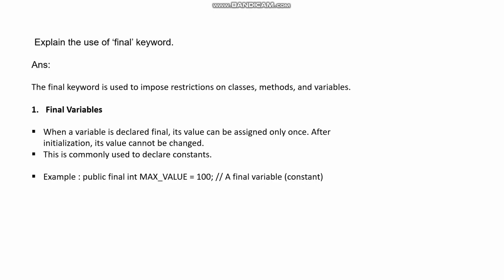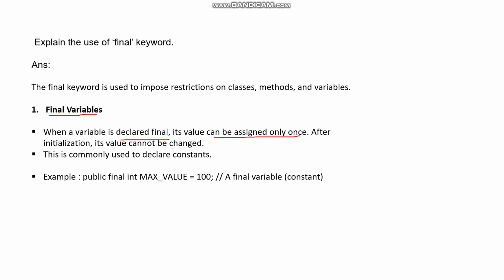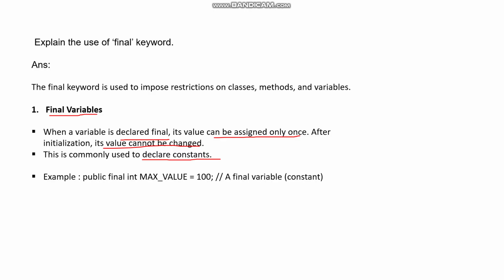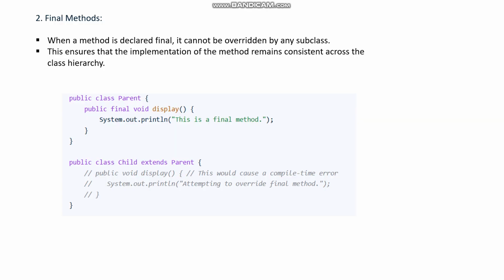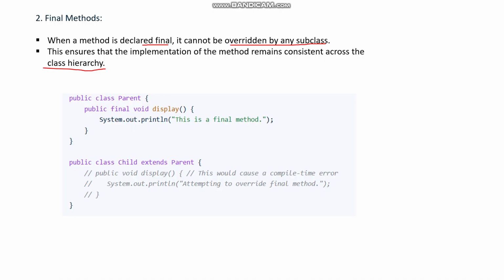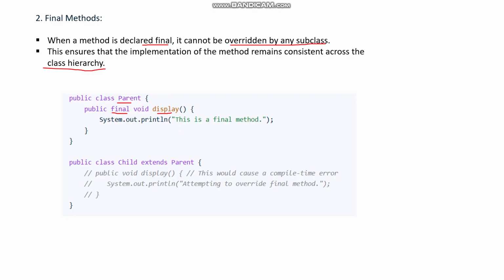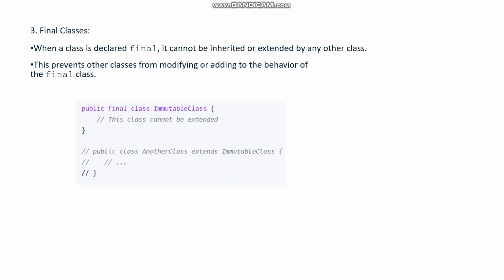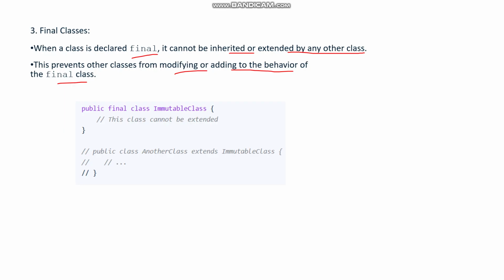explain use of final keyword in java